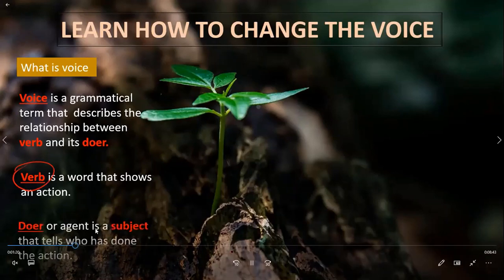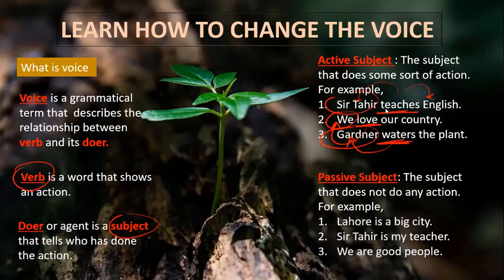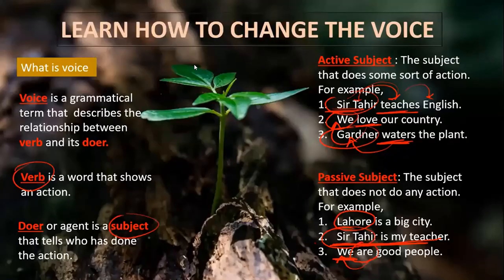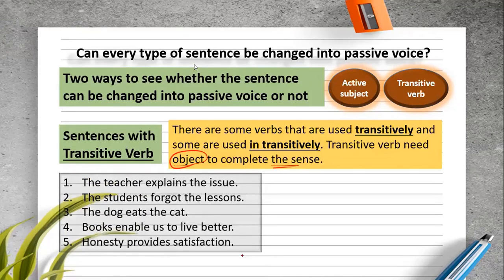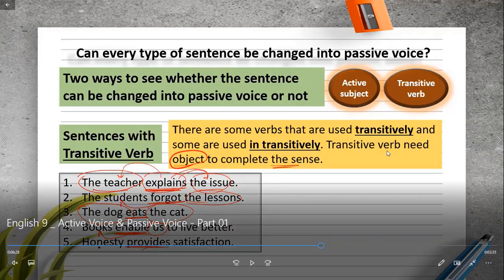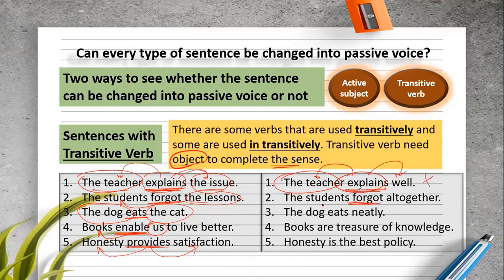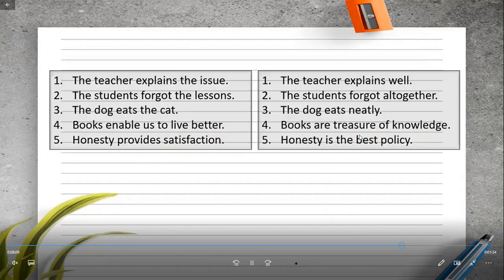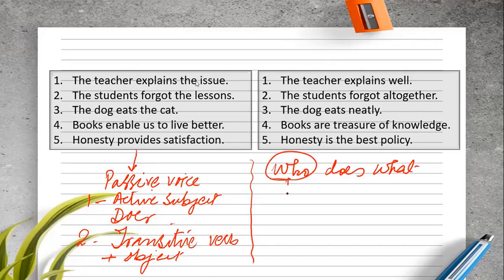August 5, 2020